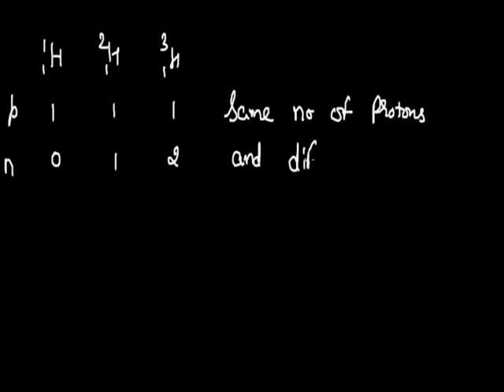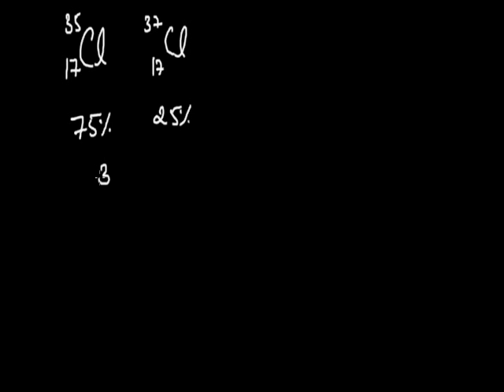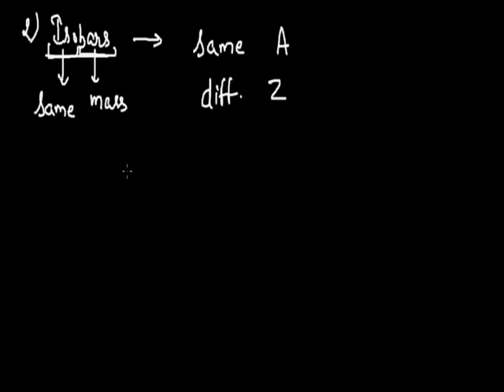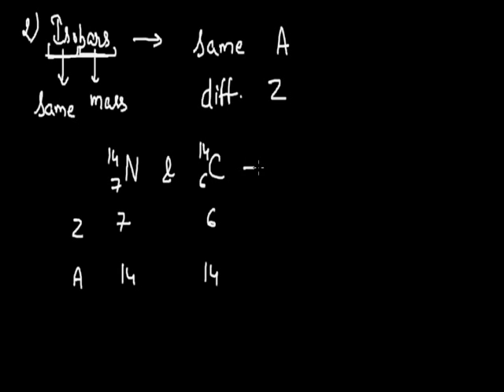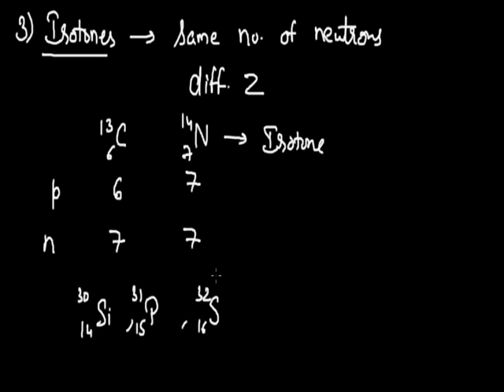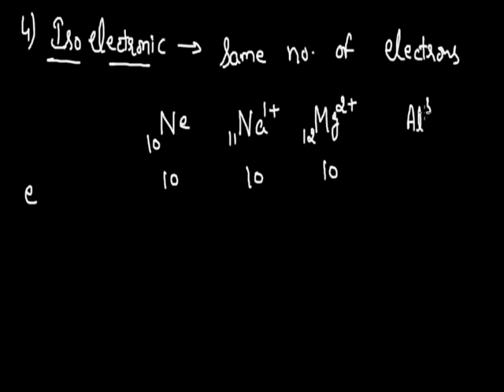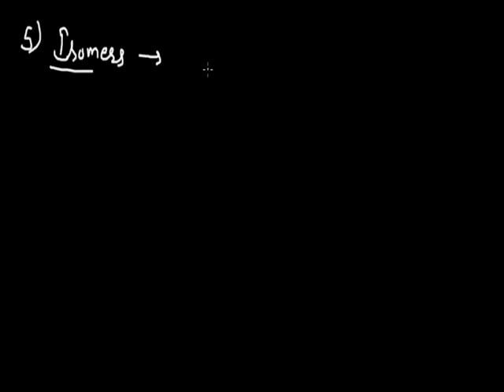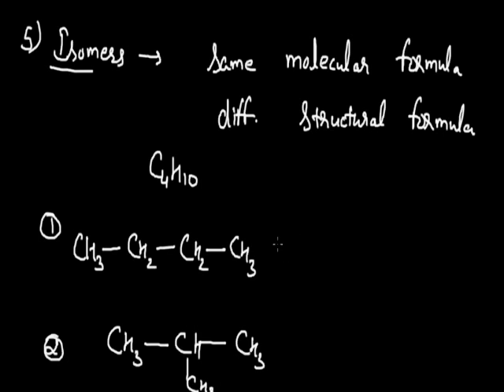Iso-family 001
isotopes, isobars, iso-electronic, isotones, isomers